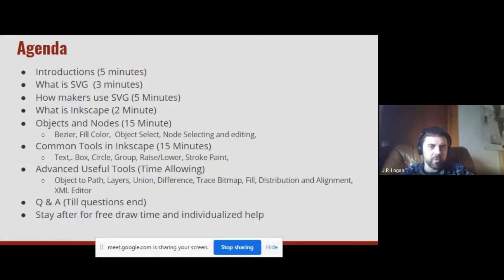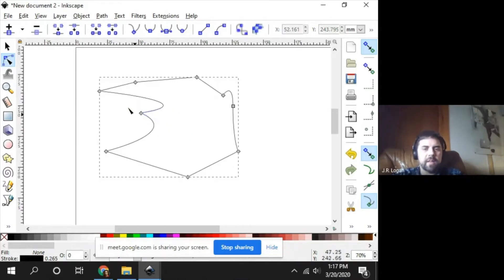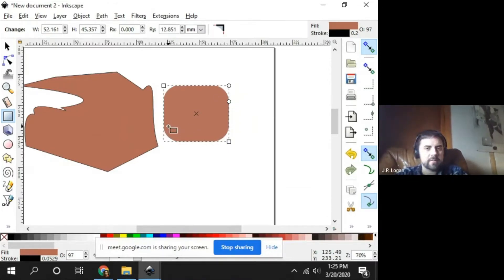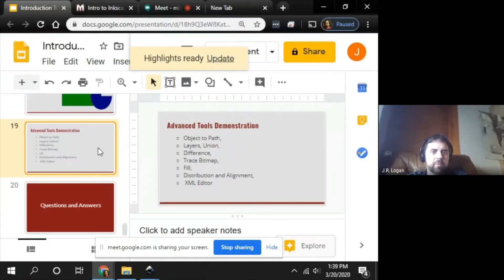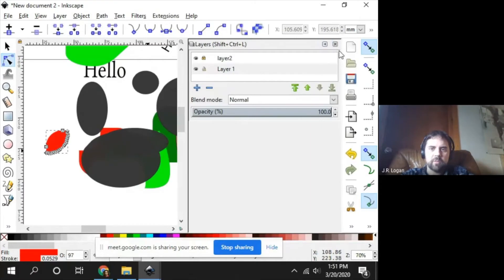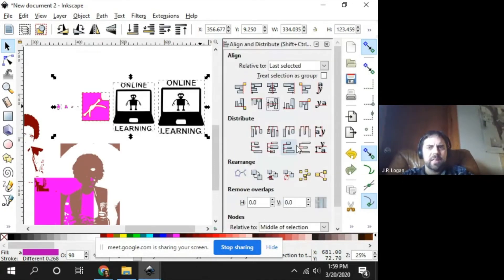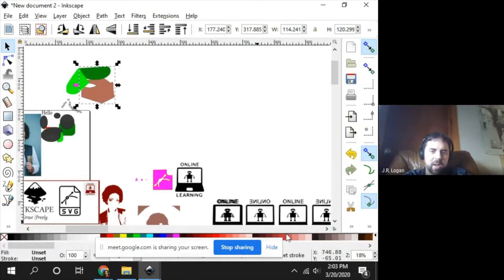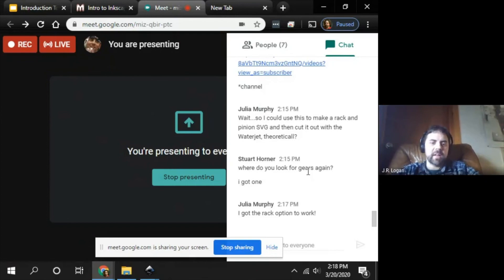Inkscape Online Workshop 3 -20-20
A recording of MakeHaven's Intro to Inkscape free design software workshop, recorded on March 20, 2020